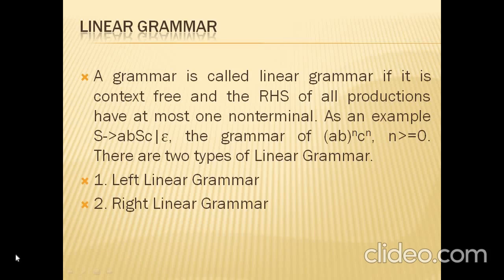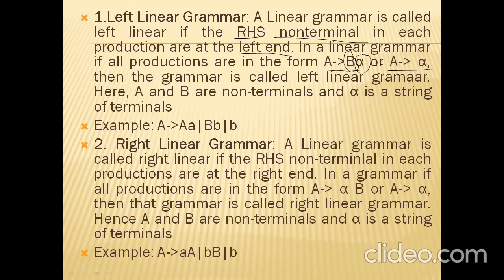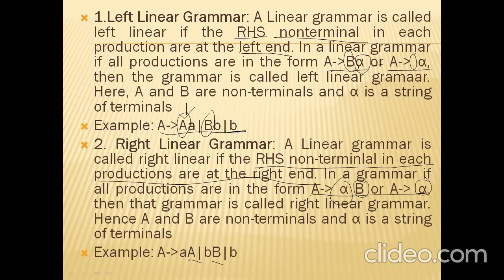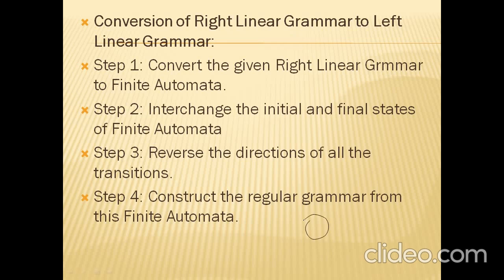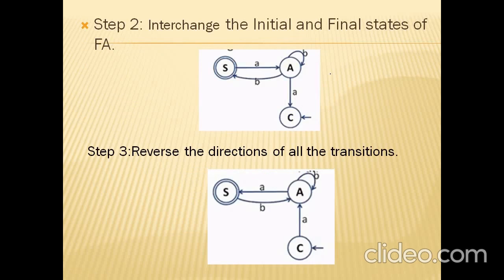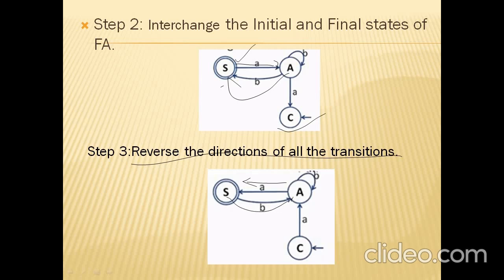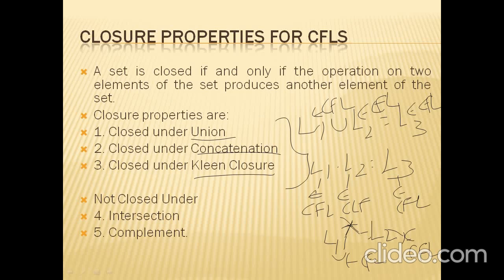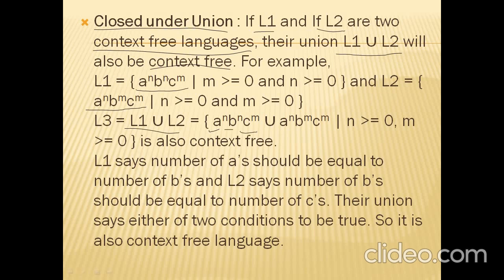Linear Grammar and Closure Properties of CFLs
Linear Grammar and Closure Properties of CFLs, Left Linear Grammar, Right Linear Grammar